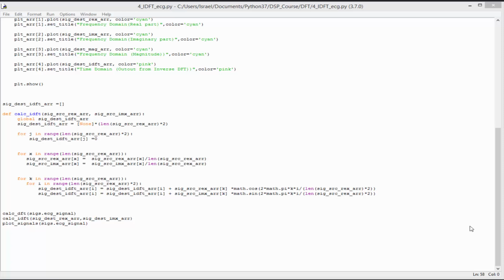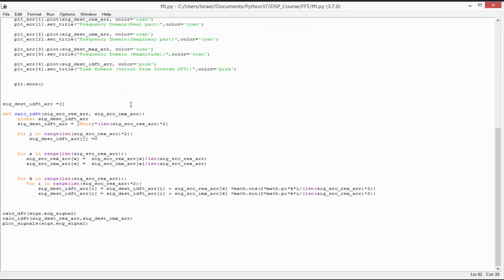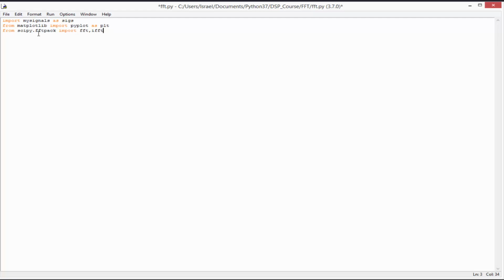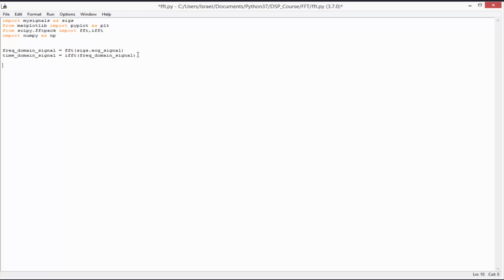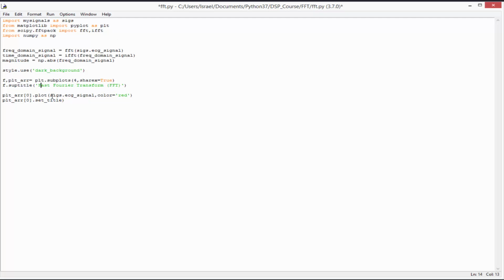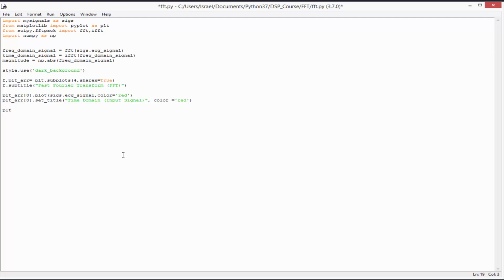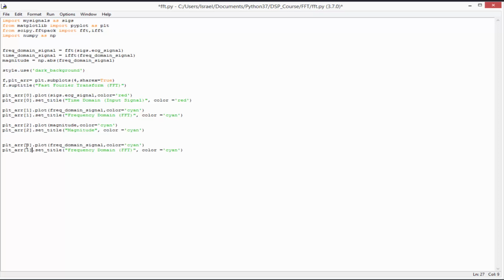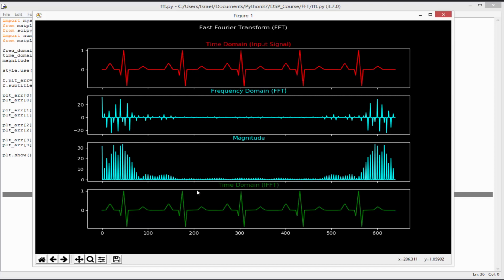Computing the FFT of a signal